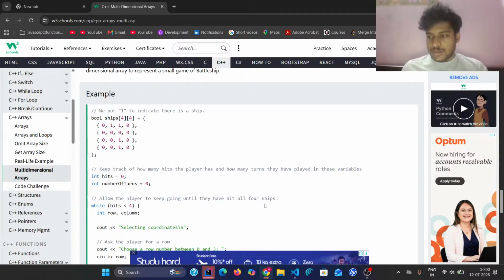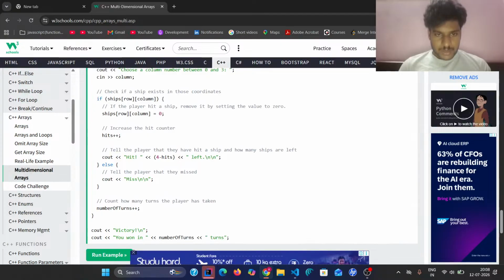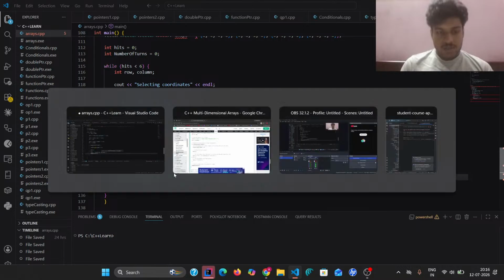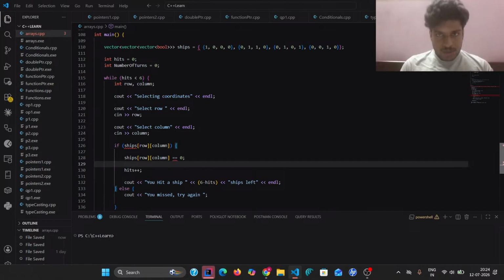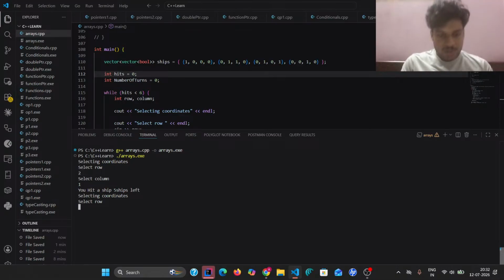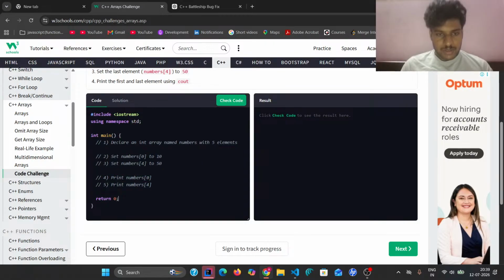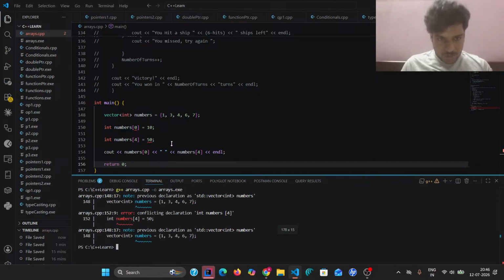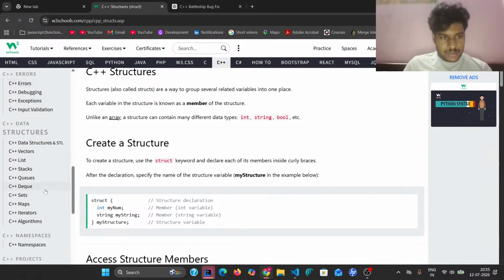Learning C++ from Scratch | Day 12 | Coding livestream | Arrays | Vectors